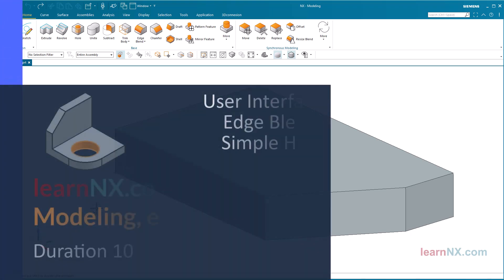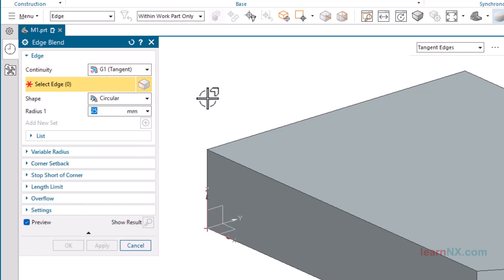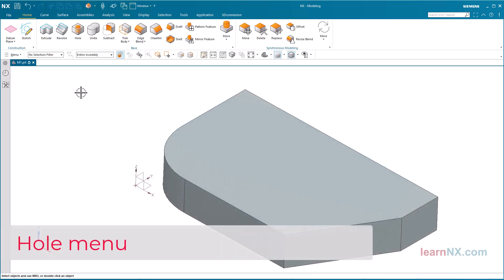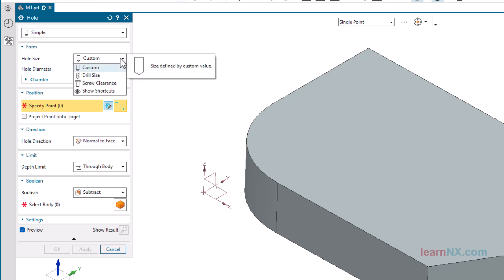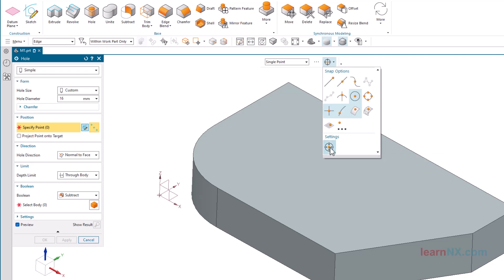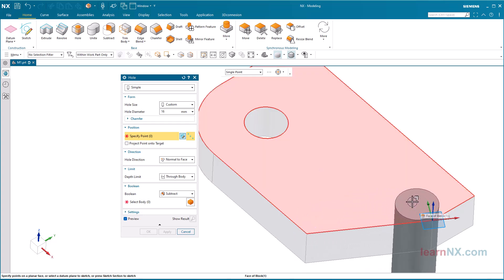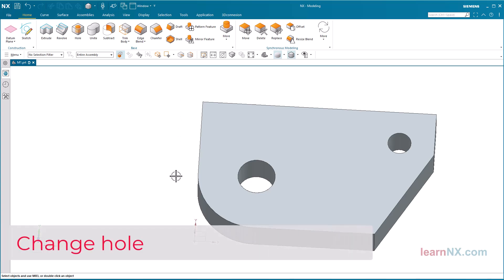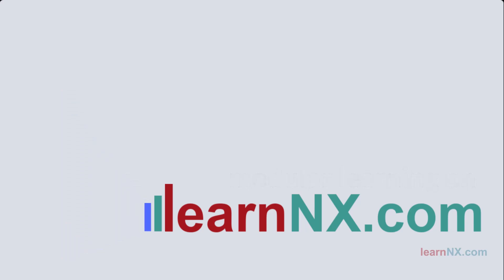User interface, edge blend and simple hole | Siemens NX Tutorial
M1-2 | Siemens NX Tutorial Modeling | With the Edge Blend and Hole commands, you will continue to familiarise yourself with the user interface. Learn how to select and deselect objects, and which snap options are available. You will find a drawing for the part as a download in PDF format for printing. Or you can open it on a second screen.

As a member, you will receive a certificate after successfully completing a course.

▬Links▬▬▬▬▬▬▬▬▬▬▬▬▬
The drawing for the lesson as PDF-file

▬chapter▬▬▬▬▬▬▬▬▬▬▬▬
00:00:00 Preview
00:00:34 Edge blend
00:01:33 Create Edge blend
00:02:51 Hole menu
00:04:02 Hole variants
00:05:05 Hole on snap point
00:06:34 Position the hole using dimensions
00:07:49 QuickPick
00:09:04 Change hole
Hashtags YouTube